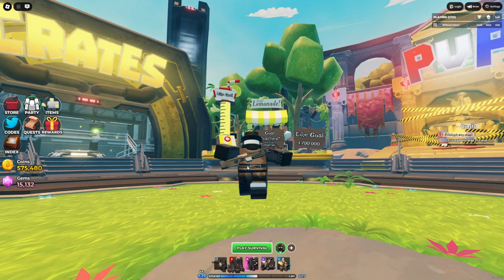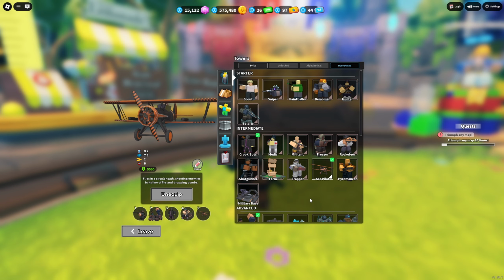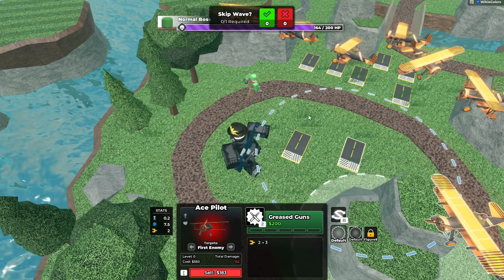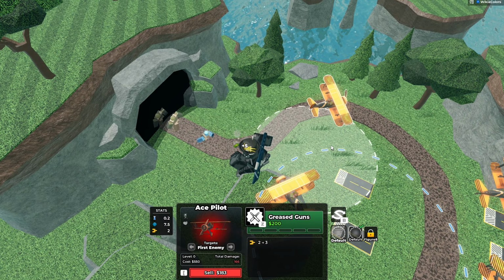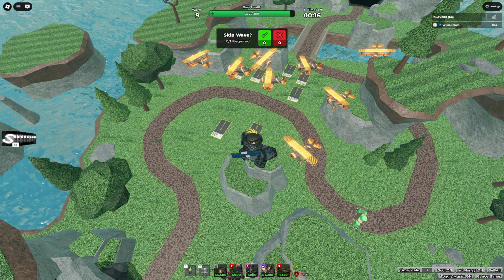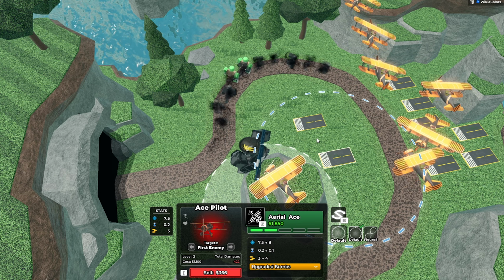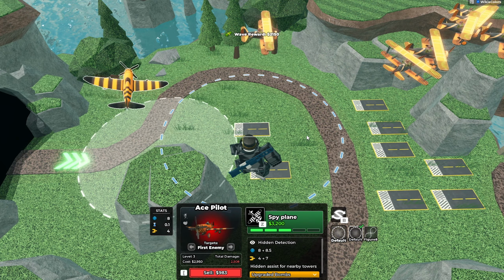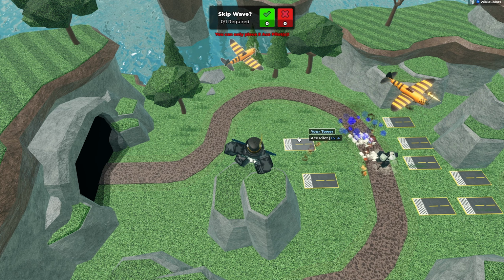More DPS! But Less Suited For Hardcore? | Ace Pilot Rework Update | Roblox TDS